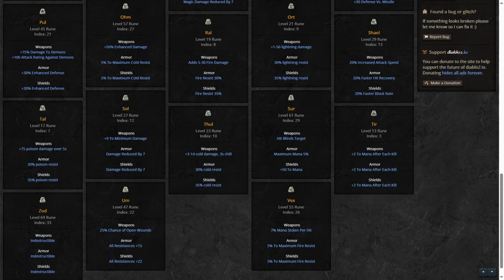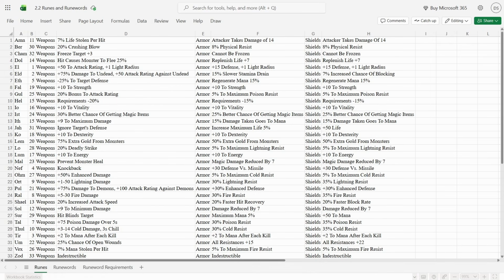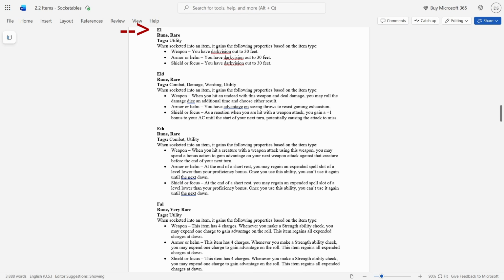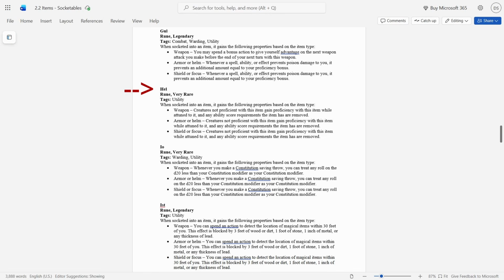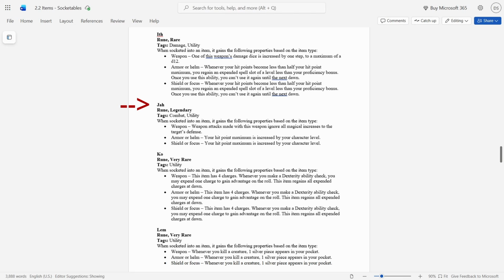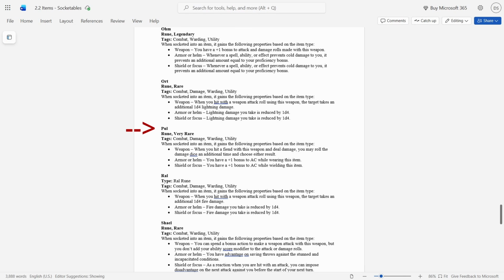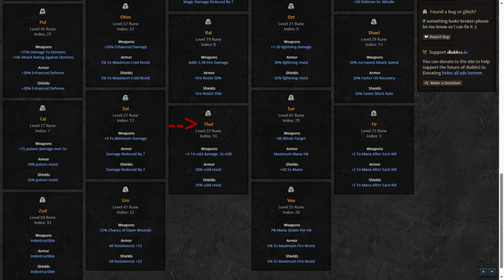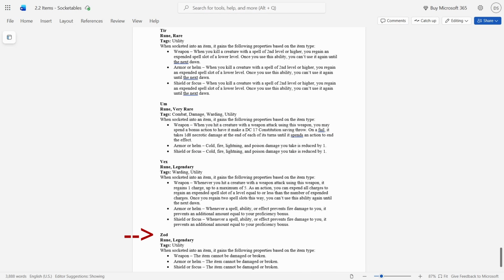Runes Are Finally Here!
Any feedback is welcome, as long as it's constructive.

Thanks to icy-veins.com, dndbeyond.com, diablo2.io, and theamazonbasin.com for providing some of the information I use to produce these videos, and thanks to you for watching.

00:00 Intro
01:25 Runes and Runewords
06:41 Runes
35:45 Final thoughts
36:07 Outro